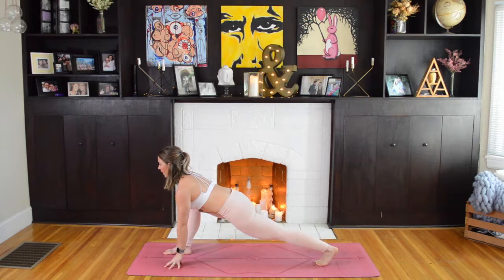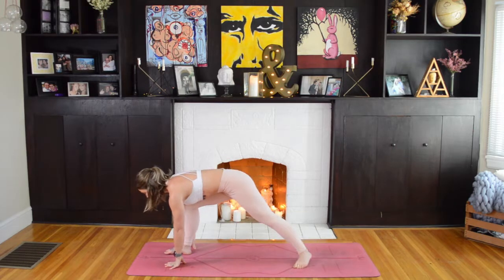Beginner Yoga: Sun Salutation B Yoga Flow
Sun salutations are great for waking the body in the morning or can be used for cooling down after a workout to stay limber. Sun salutations are tried and true, I begin every yoga class with at least a couple. Use this Sun Salutation B as an introduction for beginner yoga to continue your warm up after the Sun Salutation A as a standalone warm up.

Wearing: Alo Yoga High-waist Airbrush Legging with Sunny Strappy  Bra